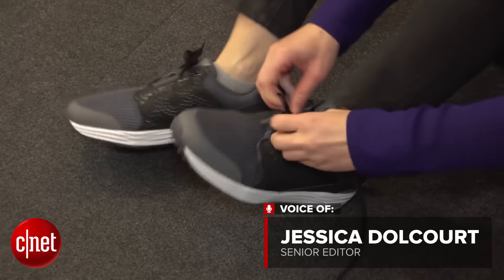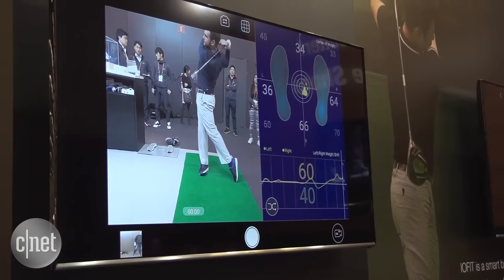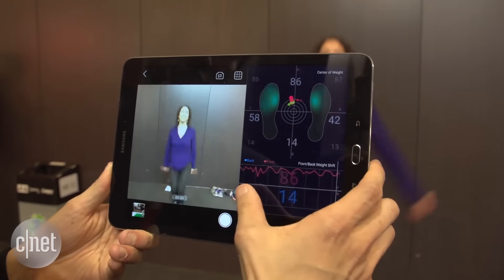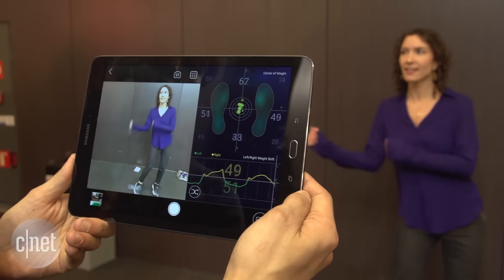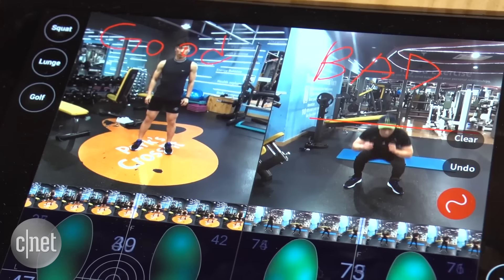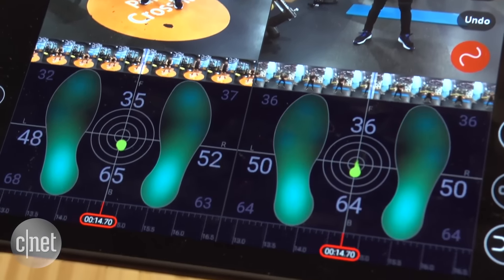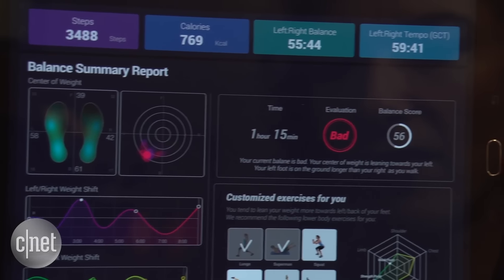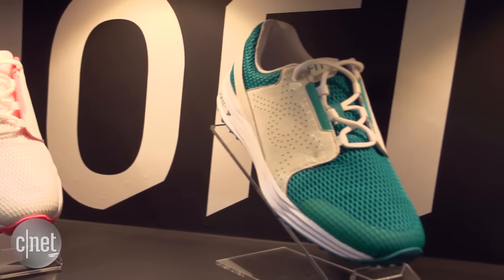Smart shoes measure your strides, swings, and squats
A Samsung spinoff, the Iofit Smart Balance shoes target your training.